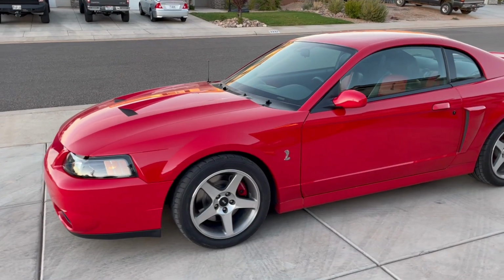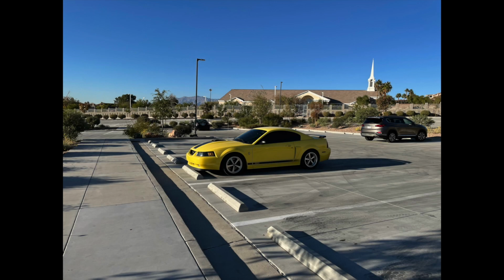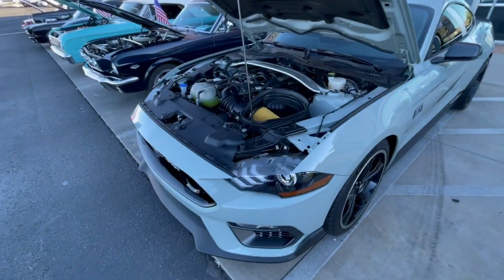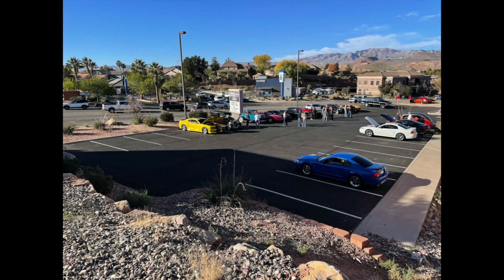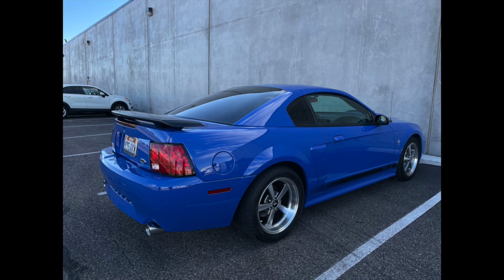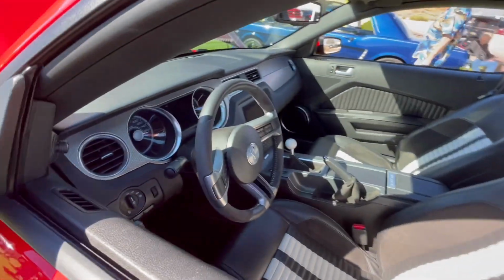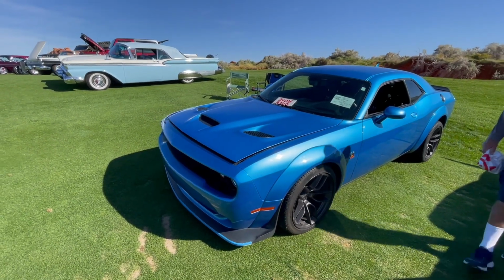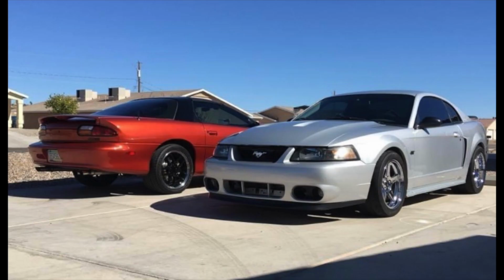2021 Mach 1 , 2003 mach 1, 2003 Cobra Terminator, 2021 shelby GT500 and more